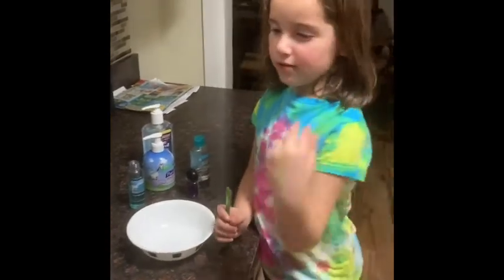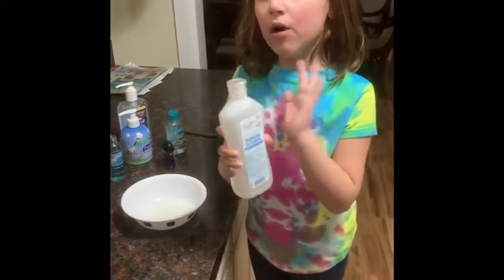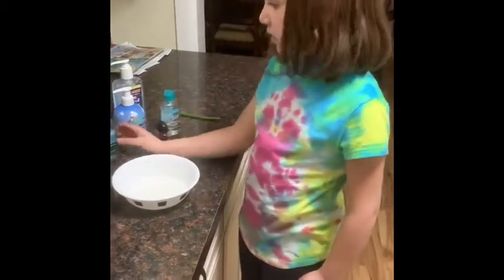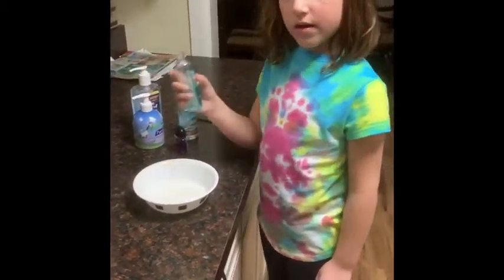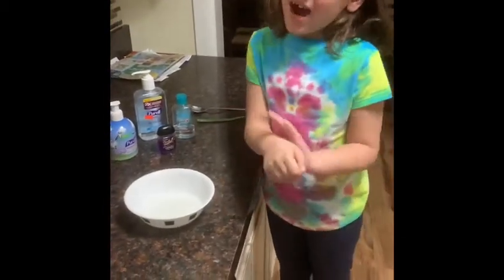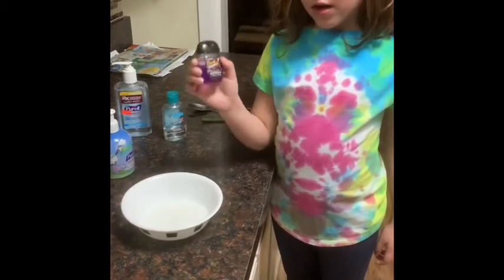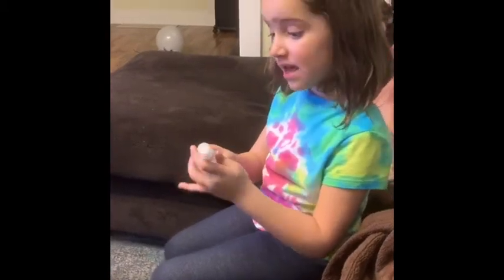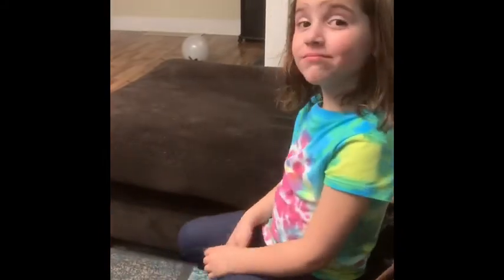Isabella show: Homemade Hand Sanitzer!!!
With the fear of the coronavirus upon us we all need to stay clean and safe. Stores are sold out of a lot of essential products. Izzy helps us out by giving us a few helpful tips and teaching us how to make hand sanitizer at home.